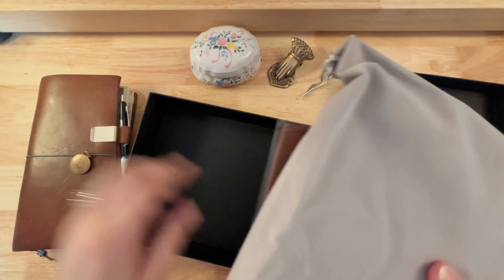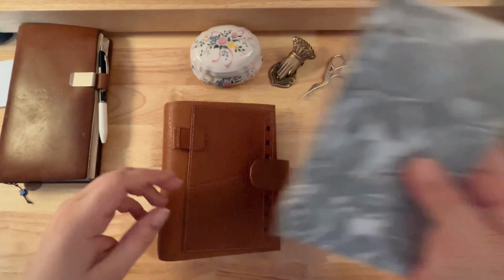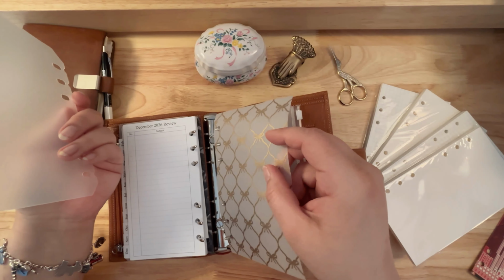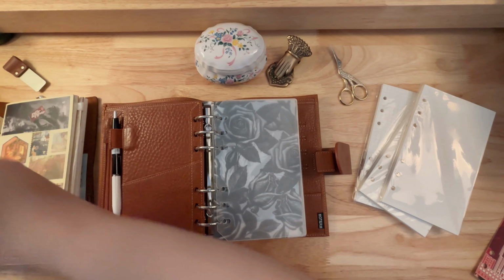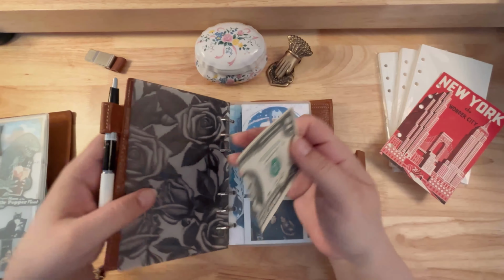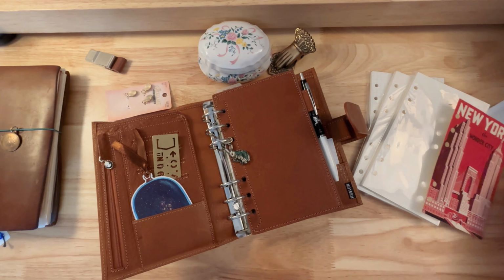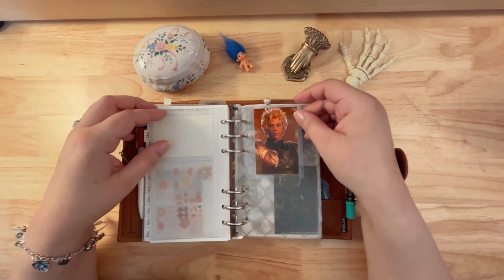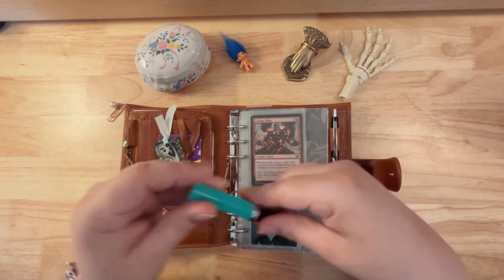It happened 👀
Hey all! I'm back I hope everyone is doing well. New journal update after editing this three times because of software issues and having a little setback thanks to my asthma, at last, I've got a new video up.